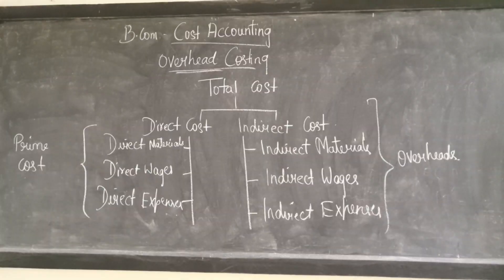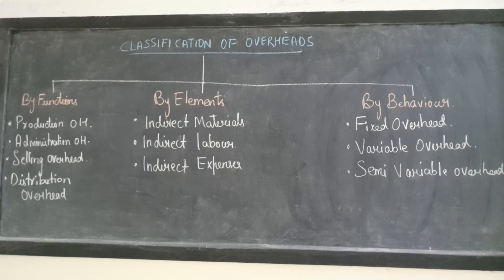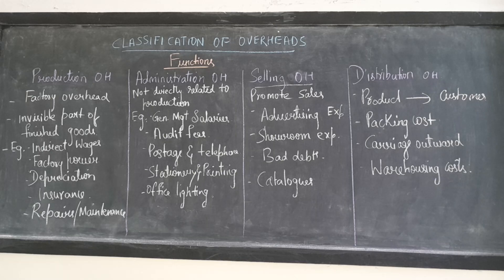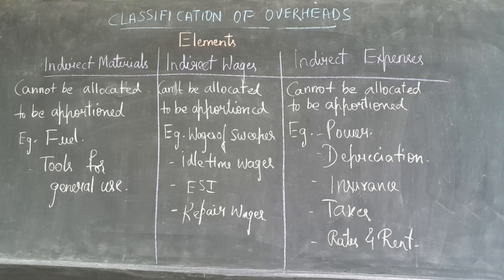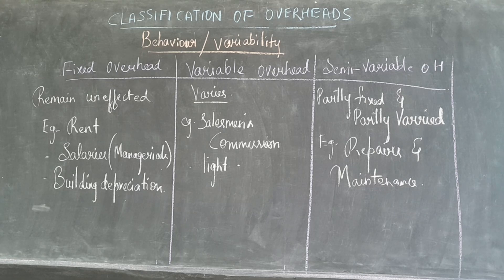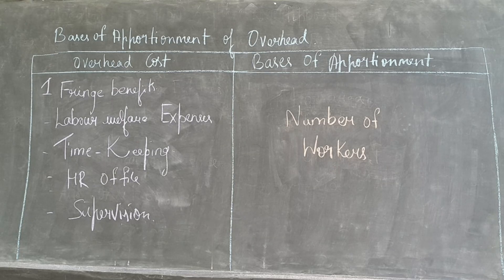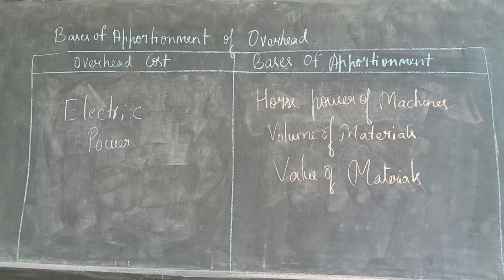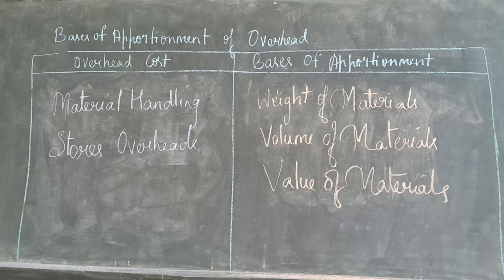Introduction to Overhead Costing | PART 1 | Cost Accounting | B.Com NEP Scheme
Cost Accounting
Overhead Costing
Introduction to Overheading